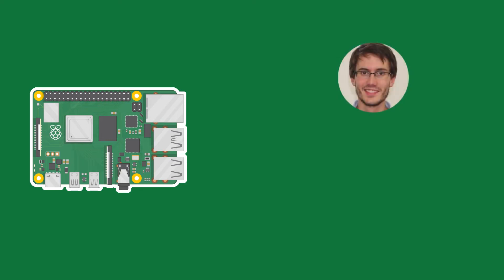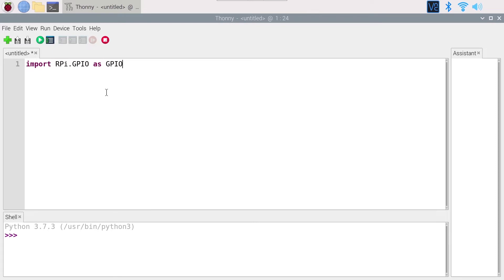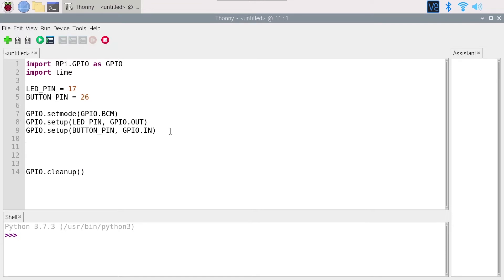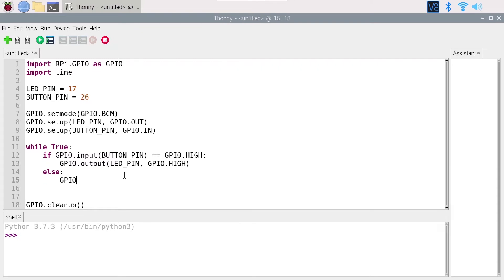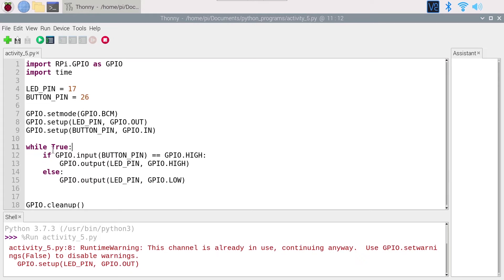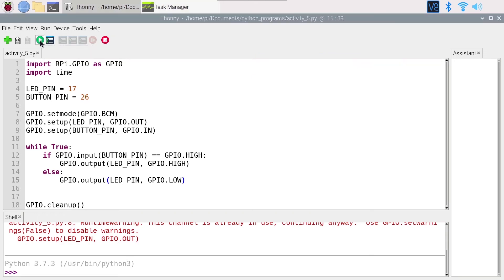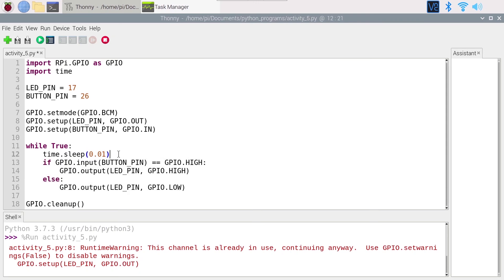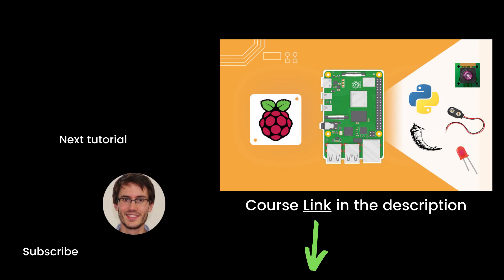Power on LED when Button is Pressed (Challenge 1) - Raspberry Pi 4 Tutorial (#10)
In this Raspberry Pi tutorial you will write a Python program on the Raspberry Pi to control an LED with a push button.

⏱️ Chapters
0:00 Your challenge
1:10 GPIO code setup
2:34 Power on LED when button is pressed
5:09 Improve the program performance